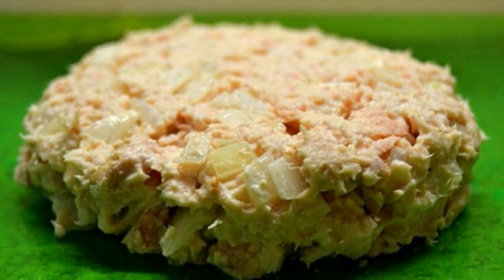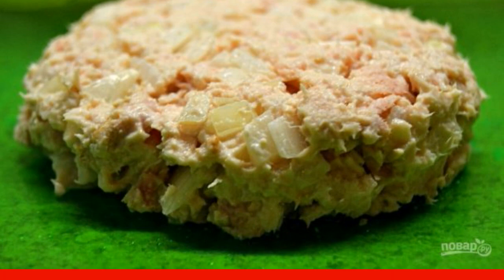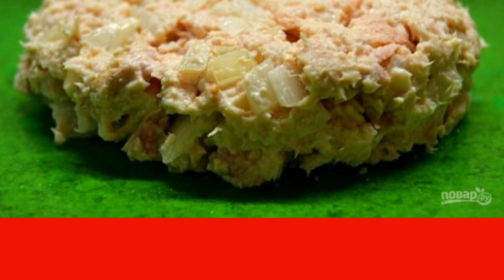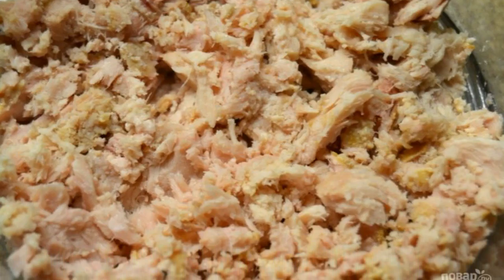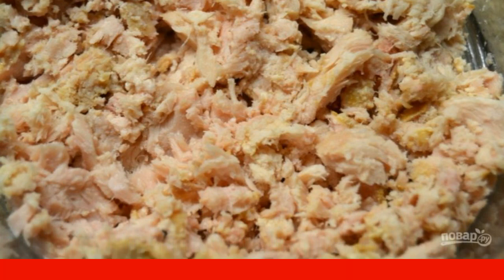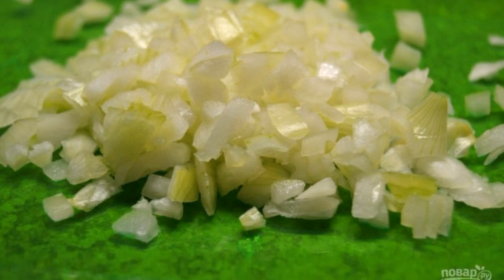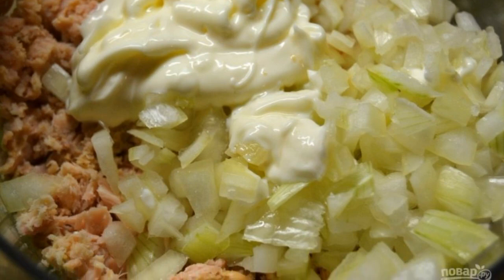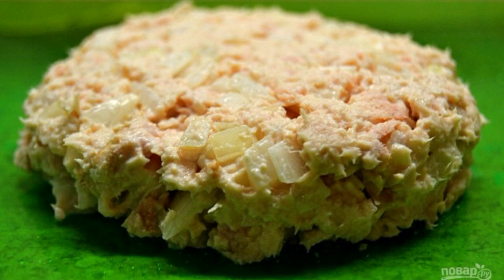Salad with canned fish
A quick and easy salad, which includes canned fish. This can be done in a few minutes if there are already guests on the doorstep. I'll tell you how to make a salad with canned fish.

Ingredients:
Onion— 0.5 Pieces,
Tuna in oil — 150 Gram,